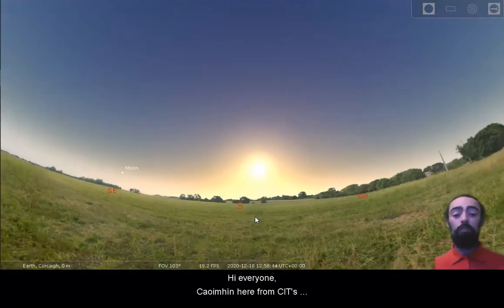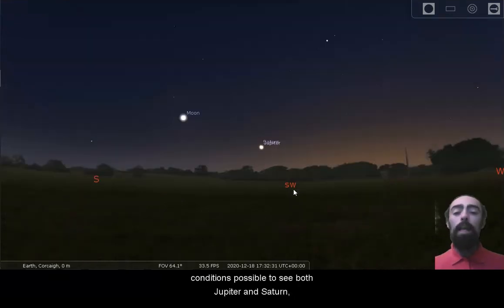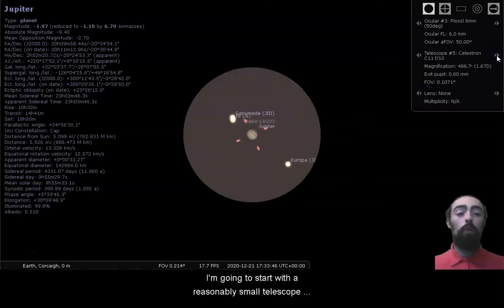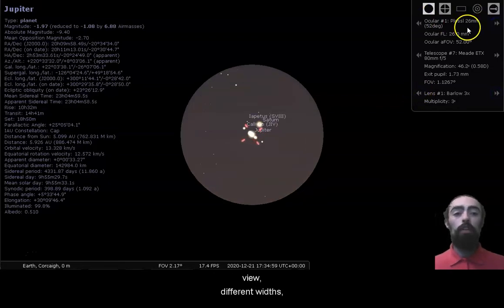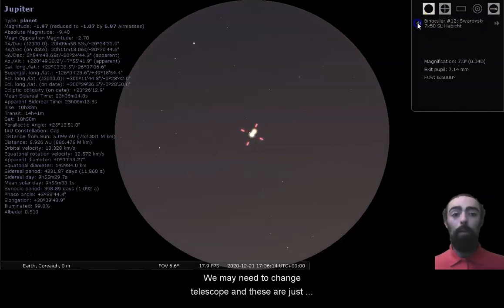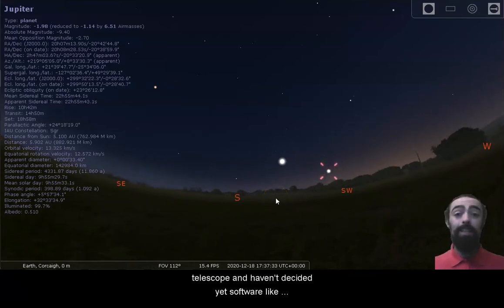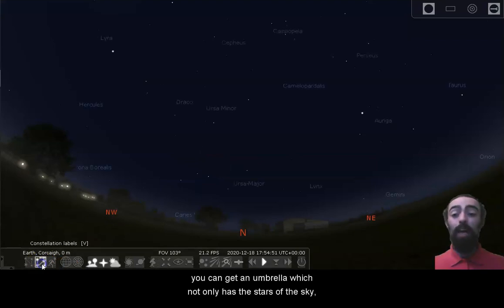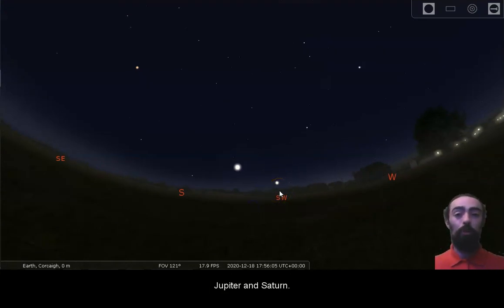Planetarium at Home (Ep. 19): The Great Conjunction of Saturn and Jupiter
Enjoy the night sky from the comfort of home by joining Caoimhin from CIT Blackrock Castle Observatory as he takes you on a journey to the stars!

In this video we will be taking a look at the conjunction between Jupiter and Saturn and how it will appear over the weekend. We will also be taking a look through various simulated telescopes so that you will be able to see how the conjunction will appear using different equipment.